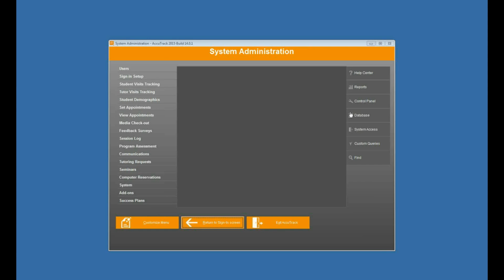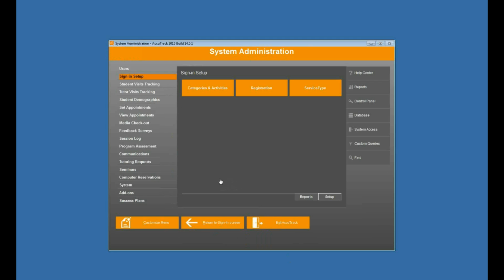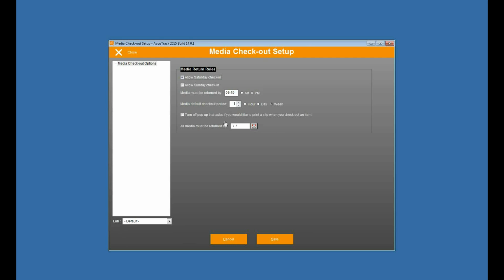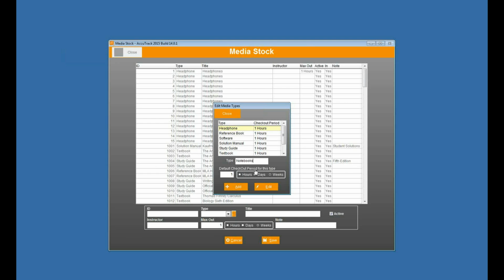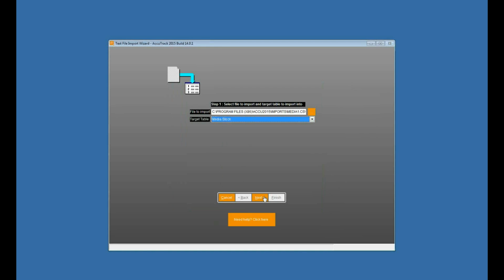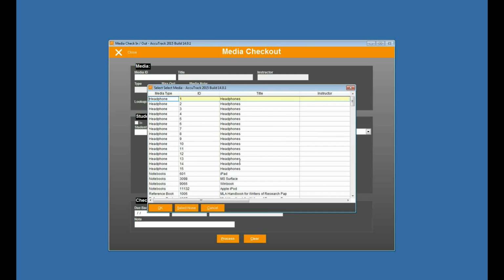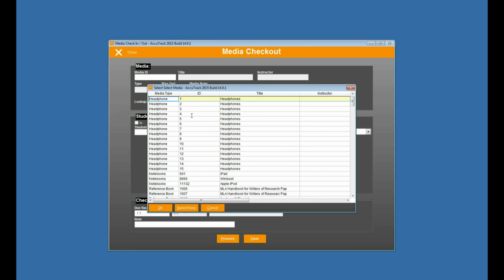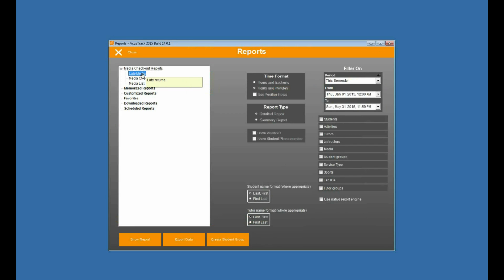Media Checkouts - Accu2015 VLS (Video Learning Series)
How to create and then checkout media items to students using AccuSQL 2015 or AccuTrack 2015.